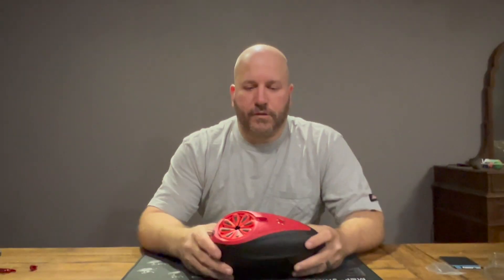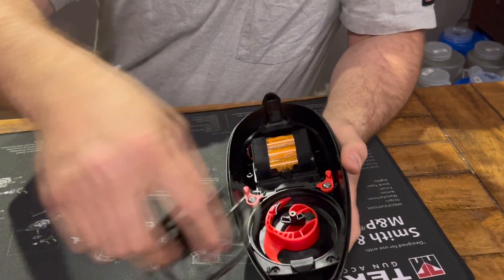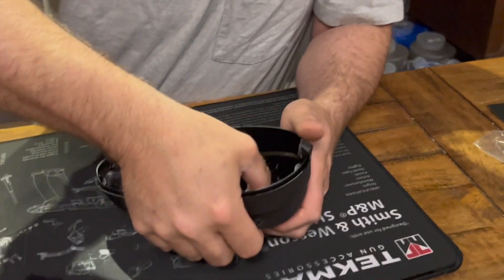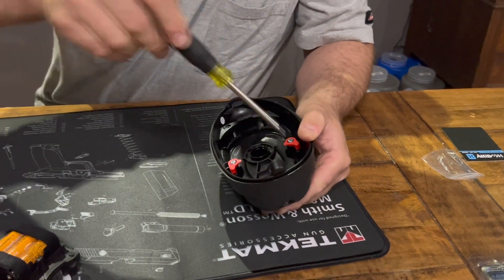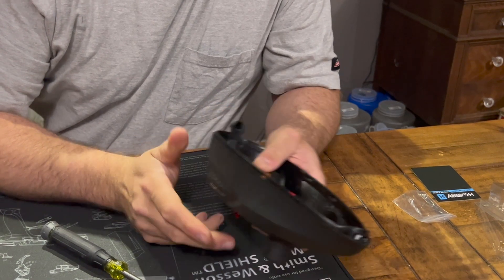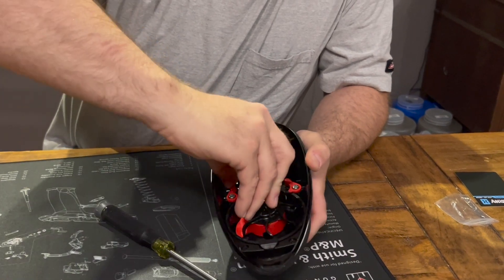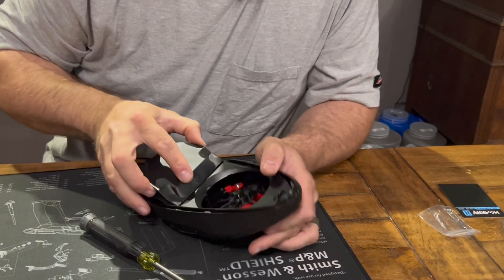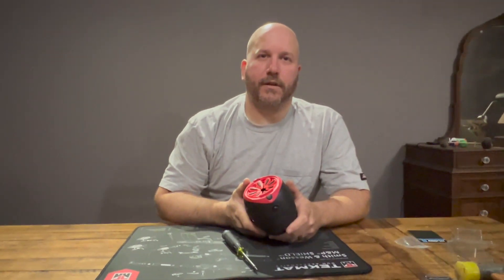DYE LTR Power Button Install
Installing a new power button on a Dye LTR